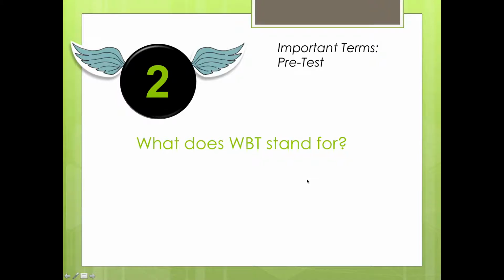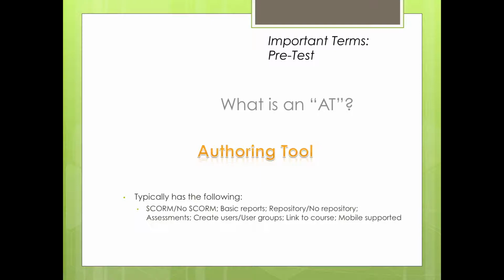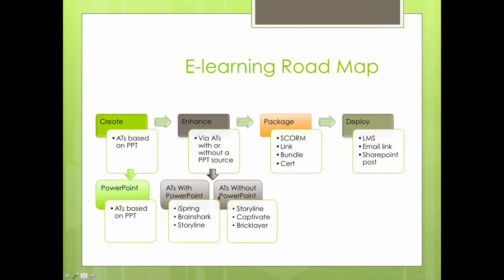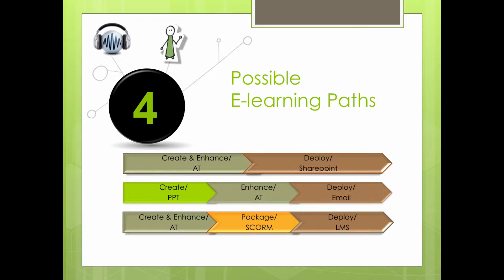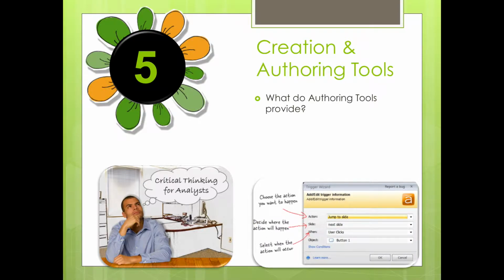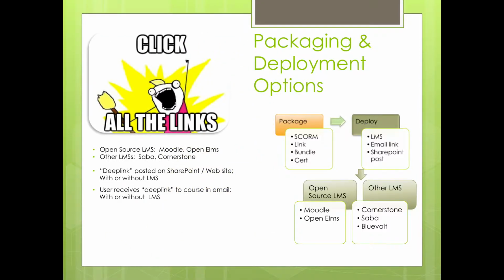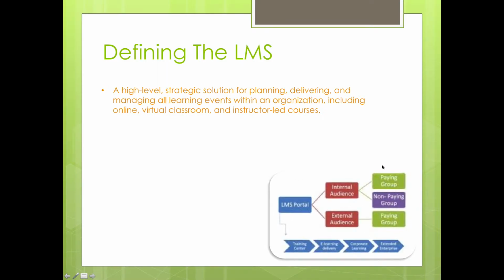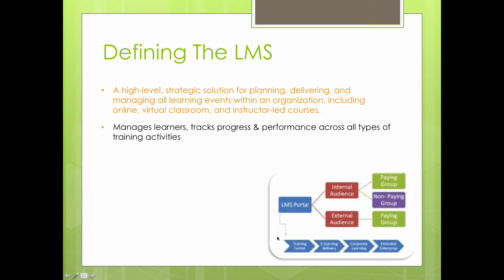Elearning Video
Molly Powell's- Basic 10 For E-Learning:
This is a high level review of Authoring Tools, SCORM packaging, the LMS and ways to deploy e-learning training.